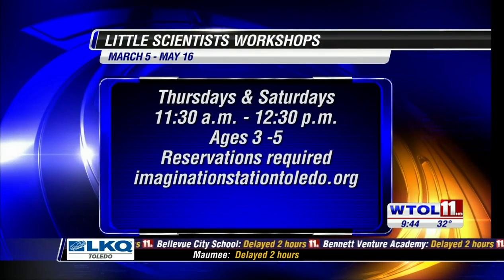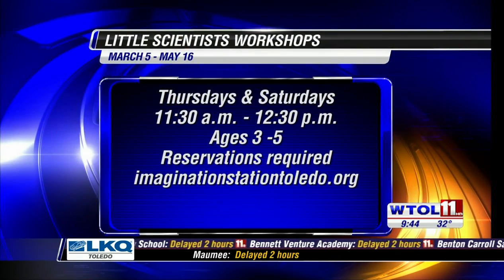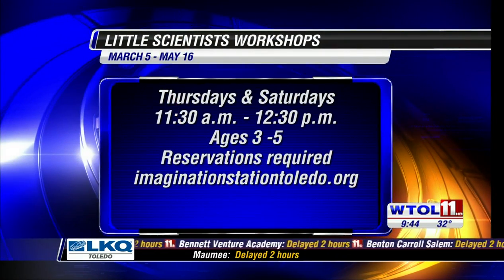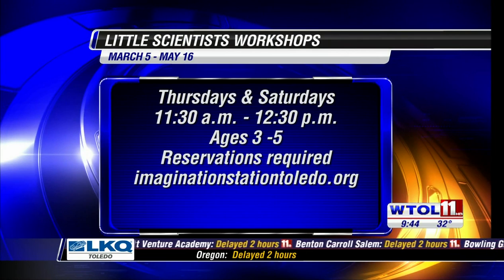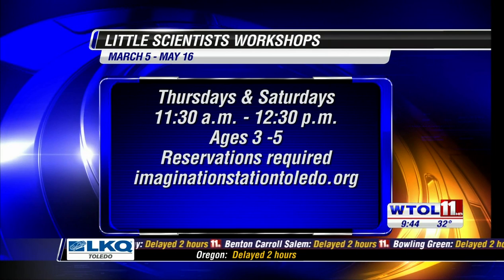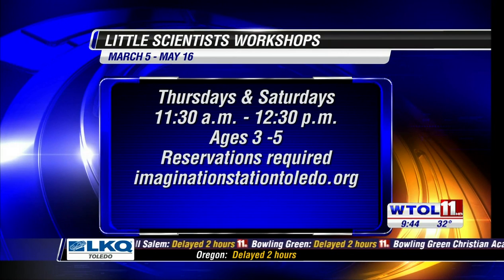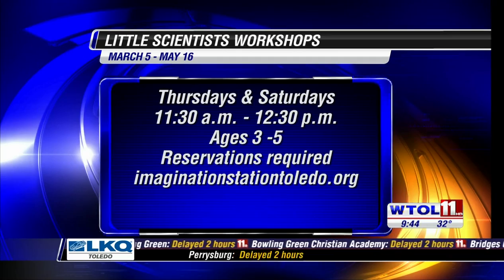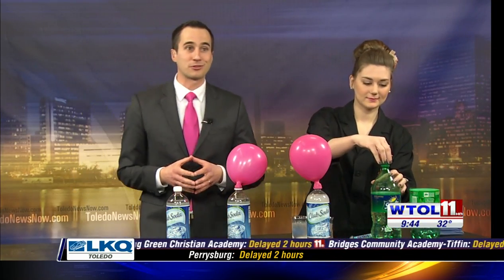Carbonation in a soda bottle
Extreme Scientist Sara Gulch talks about the science of carbonation inside a bottle of soda.